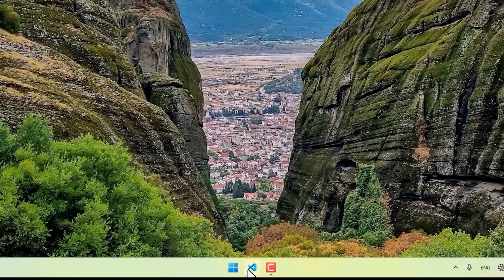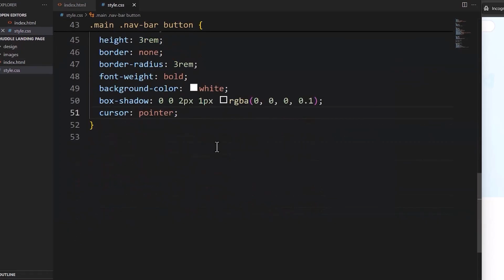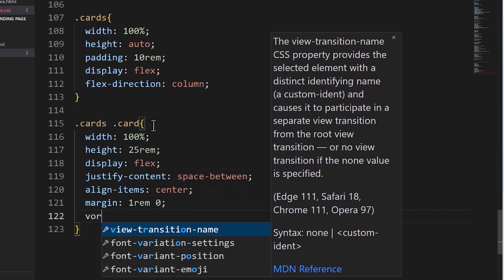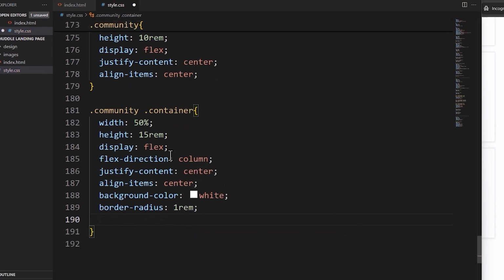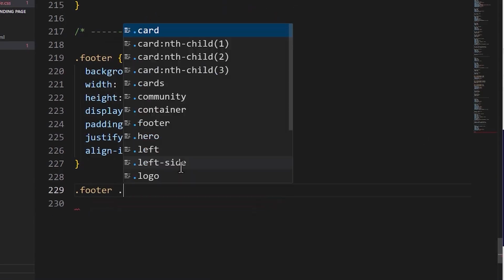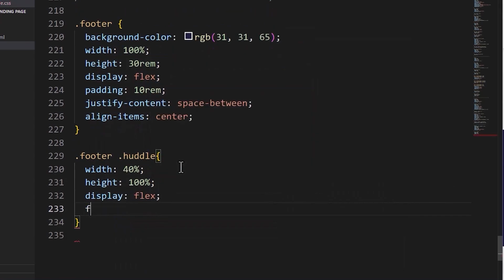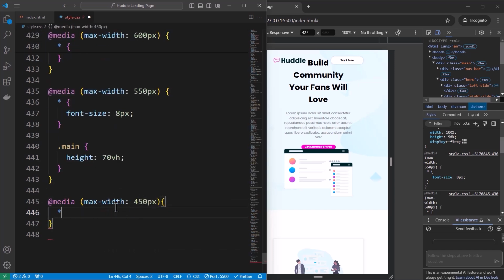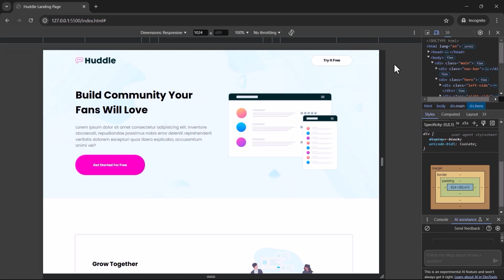Build a Responsive Landing Page in 30 Minutes | HTML & CSS Tutorial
Build a Fully Responsive Landing Page with HTML and CSS | Step-by-Step Tutorial

Welcome to another exciting tutorial on A1Coding! In this video, we’re diving deep into the world of web development to create a stunning, fully responsive landing page using just HTML and CSS. Whether you’re a beginner starting your coding journey or someone looking to refine their web design skills, this tutorial is designed for you.

Why Create a Landing Page?
A landing page is often the first impression your users have of your website or business. It’s a powerful tool for engaging visitors, showcasing your services, and driving conversions. But a great landing page isn’t just about looking good—it needs to perform well across all devices. That’s where responsive design comes in!

In this tutorial, we’ll show you how to build a landing page that not only looks modern and professional but also adapts seamlessly to any screen size, whether it’s a desktop, tablet, or smartphone.

Here’s a breakdown of what you’ll learn in this tutorial:

1. Structuring the Page with HTML
We’ll start by setting up the skeleton of our landing page using HTML. You’ll learn how to:

Use semantic tags like header, section, footer, and more for better structure and accessibility.
Add essential elements like headings, paragraphs, images, and buttons.
Implement a clean and organized layout that sets the foundation for your design.

2. Styling the Page with CSS
Once the structure is in place, we’ll bring the design to life using CSS. This includes:

Applying custom fonts and colors to create a visually appealing look.
Using flexbox and grid for layout and alignment.
Adding hover effects and transitions to make the design interactive and engaging.

3. Making It Fully Responsive
Finally, we’ll ensure that the landing page is fully responsive. You’ll learn:

How to use media queries to adapt the layout for different screen sizes.
Techniques for scaling images, fonts, and buttons for mobile-friendliness.
Best practices for creating a seamless user experience across all devices.

Key Features of the Landing Page
The landing page we’ll build includes:
✅ A sleek hero section with a catchy headline and call-to-action button.
✅ A services section to showcase features or offerings.
✅ An image gallery or portfolio section.
✅ A responsive navigation bar that works on all screen sizes.
✅ A footer with social media links and copyright information.

Beginner-Friendly:
Even if you’re new to web development, this tutorial breaks down every step in an easy-to-follow way.

Focus on Practical Skills:
You’ll learn hands-on techniques that you can apply to your own projects immediately.

Responsive Design Mastery:
Responsive web design is an essential skill for any developer. This tutorial equips you with the knowledge to build layouts that look great everywhere.

Portfolio-Ready Project:
By the end of this video, you’ll have a polished landing page to showcase in your portfolio or use for your own website.

Beginners: If you’re just starting with HTML and CSS, this video is a great way to build your first complete project.
Aspiring Frontend Developers: Sharpen your skills and learn how to build responsive designs.
Freelancers & Entrepreneurs: Create a professional landing page for your business or clients.

Feel free to download the source code to follow along or modify it for your projects.